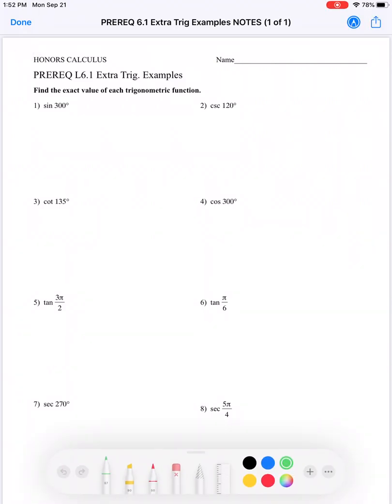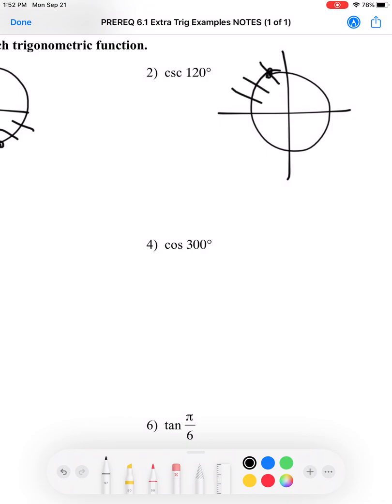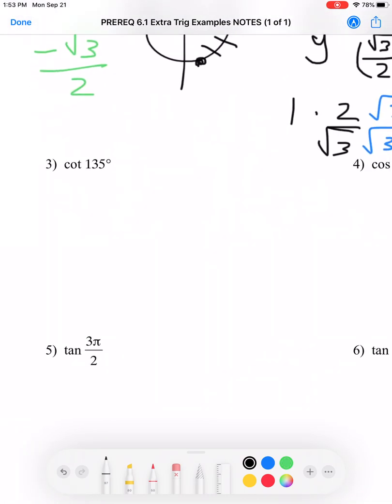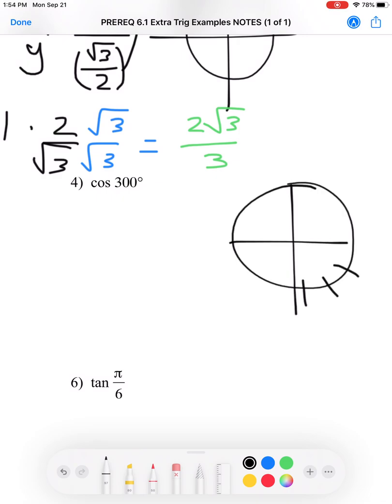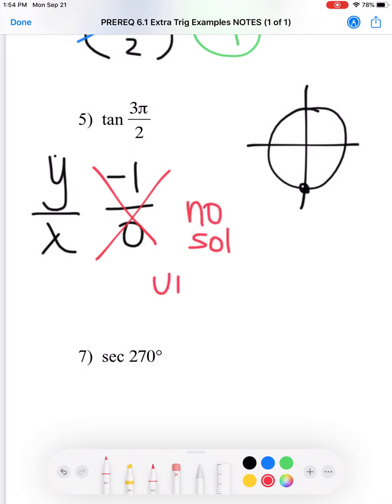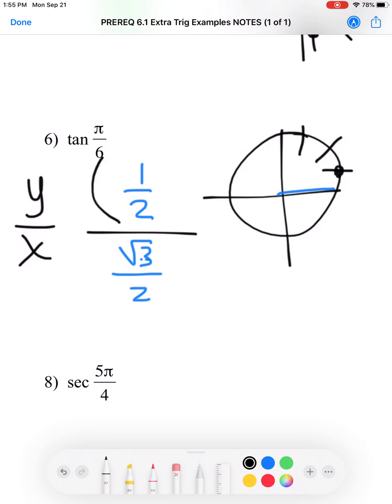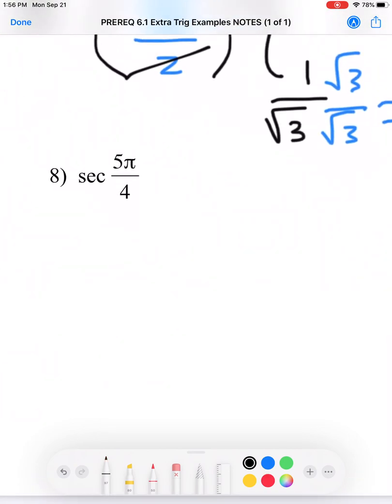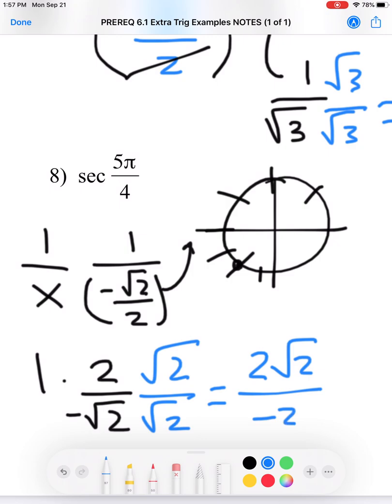PREREQ L6 1 Extra Trig Problems NOTES